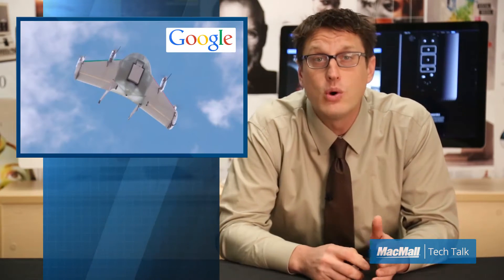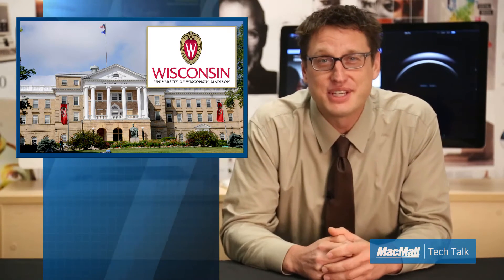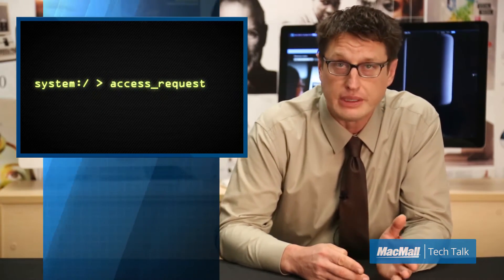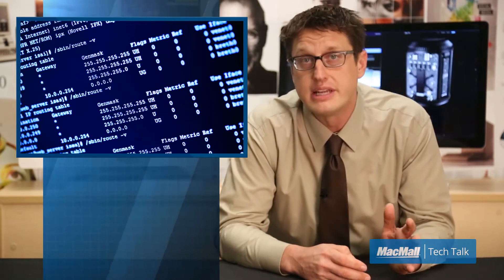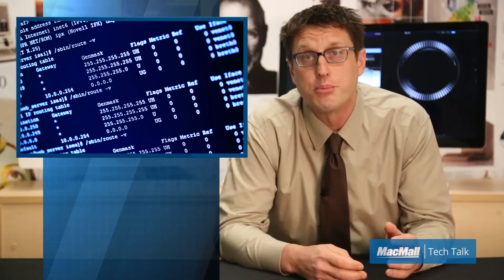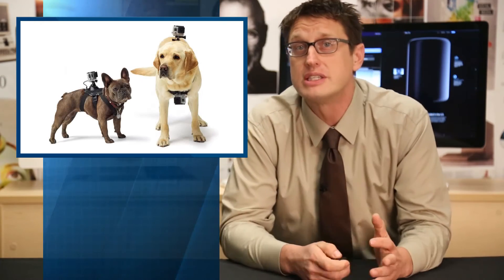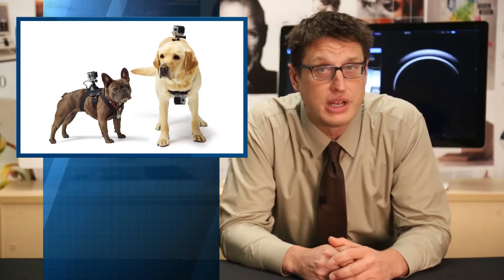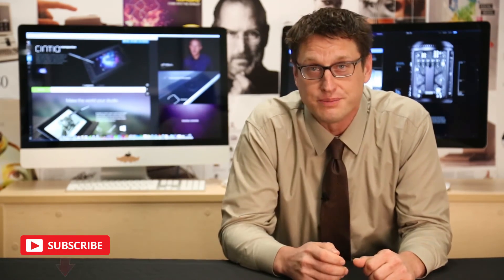Tech Talk #03 - Google Drones, Honey Encryption, Your Dyson vacuum could be spying on you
Get the latest tech news for Apple enthusiasts and creative pros from the team at MacMall.
In this Episode:
1.  Google Project Wing delivery drones
2.  Development of a game changing technology called Honey Encryption
3.  GoPro launches the Fetch camera harness for dogs
4.  Dyson's vacuum cleaner is spying on you!